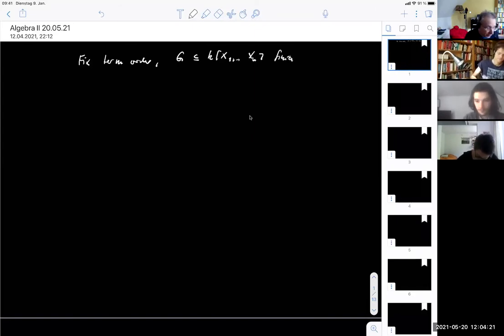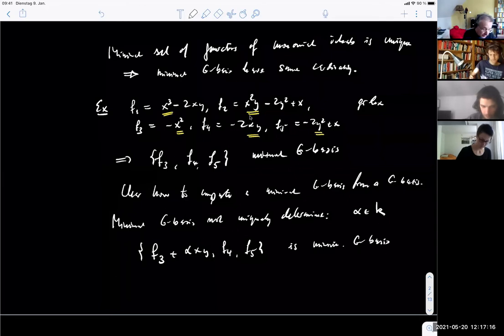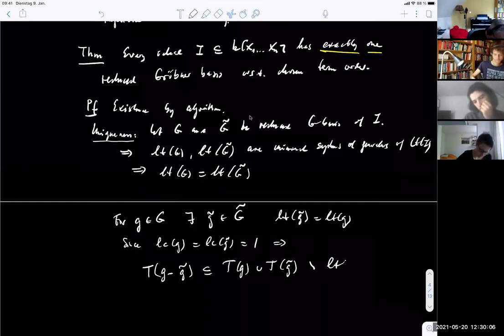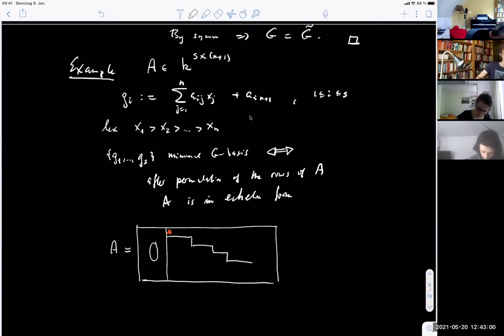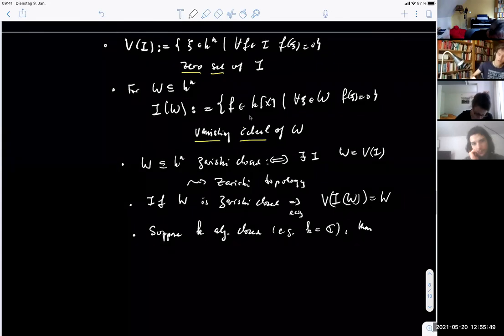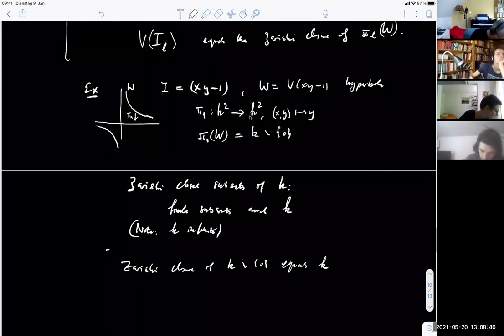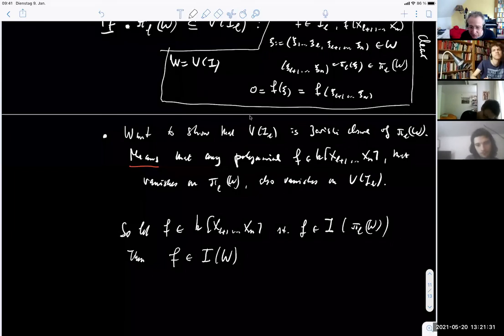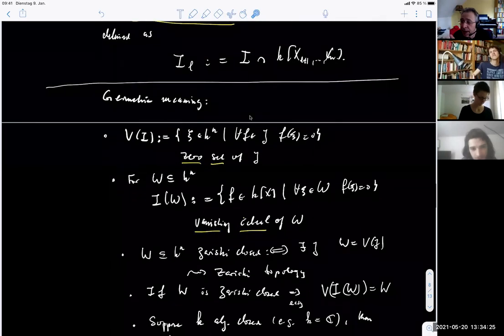Algebra II TU Berlin May 20 2021